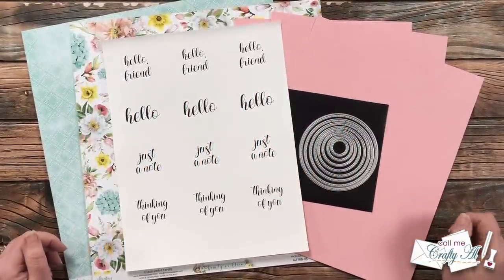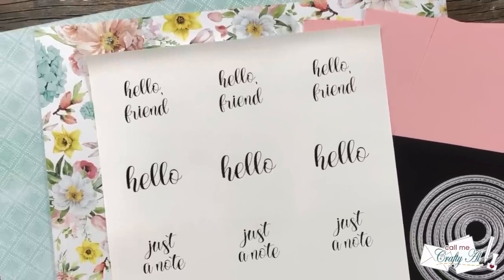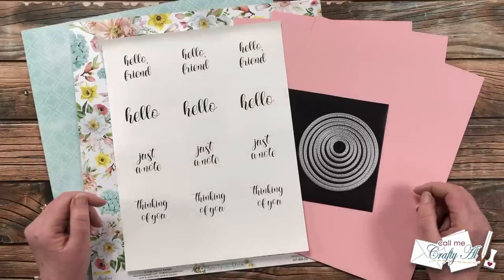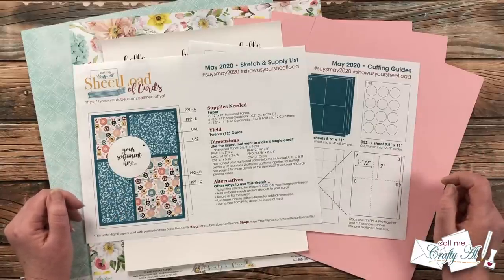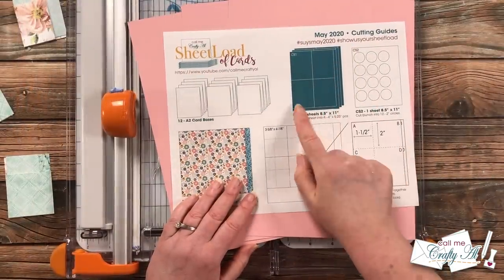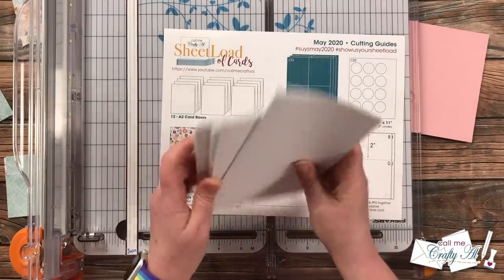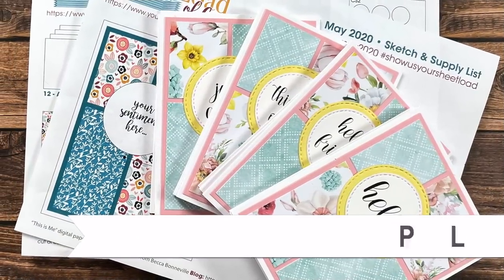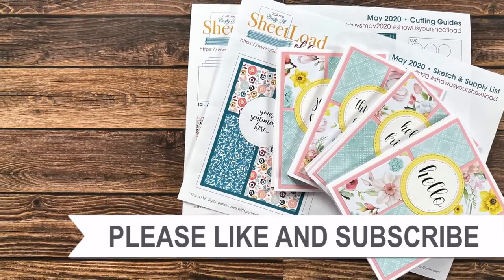SheetLoad Rewind to May 2020 | BONUS Printable for Channel Members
Hello crafty friends! I am back with a NEW video in my SheetLoad Rewind Series. :) Today, we will be revisiting the May 2020 SheetLoad of Cards. I will be using Mintay’s Beauty in Bloom collection to create twelve (12) cards! I hope you will watch the videos to see the process, get a couple tips and find out how you can download the printable for FREE!

If you are going to Rewind with us, please use these hashtags

      I used: Innocent Pink & Lemon Drop

HaPpY cRaFtInG!
   Alicia
   Call Me {Crafty} Al